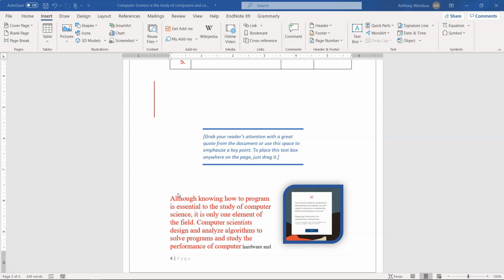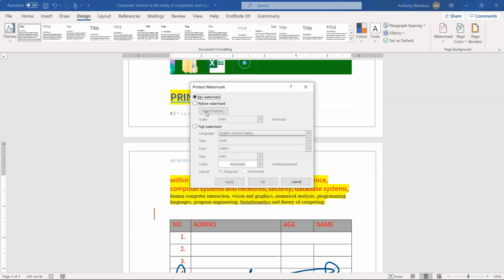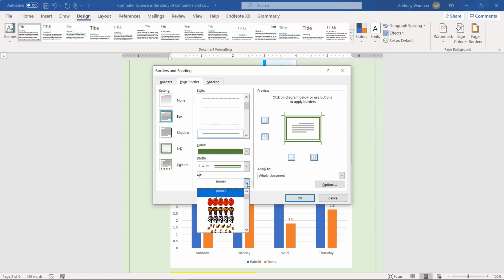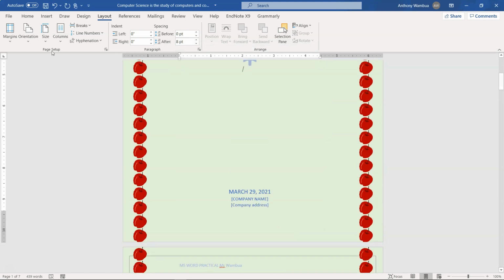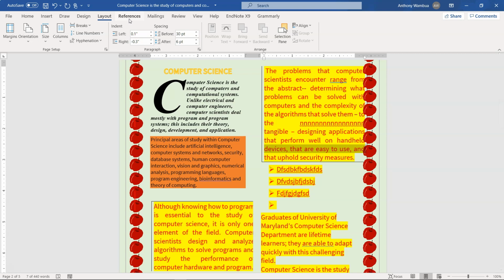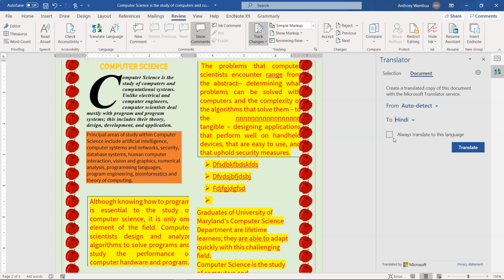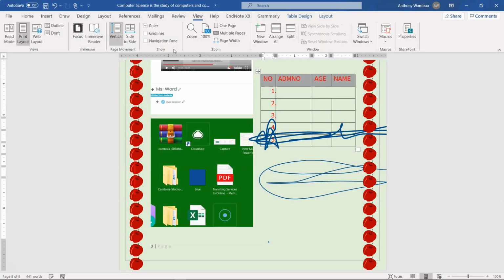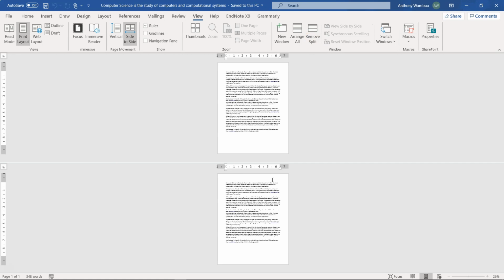MS Word Part 3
Using MS-Word for document editing